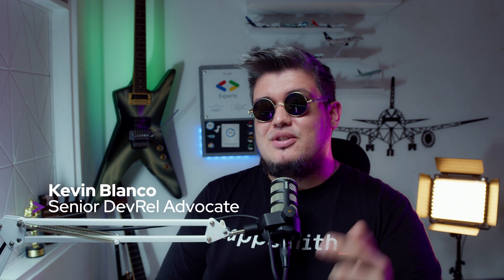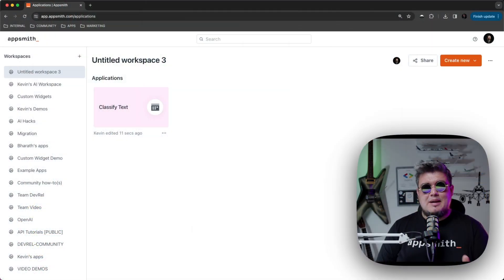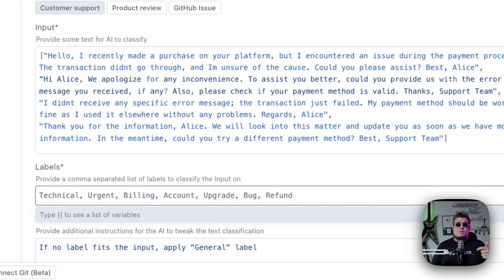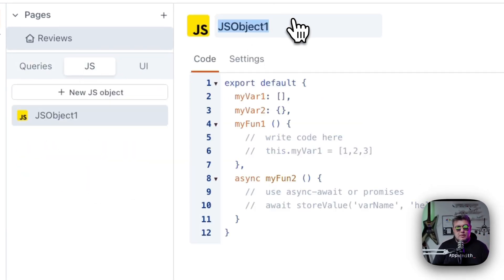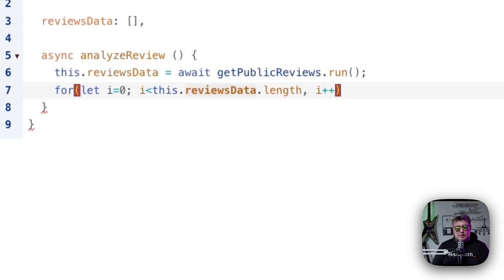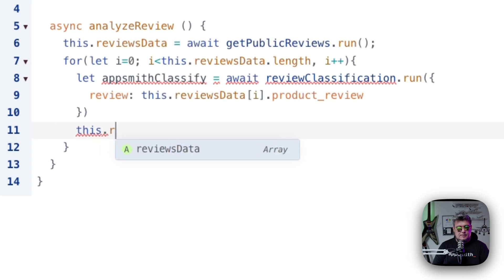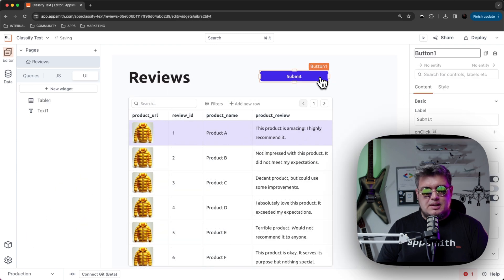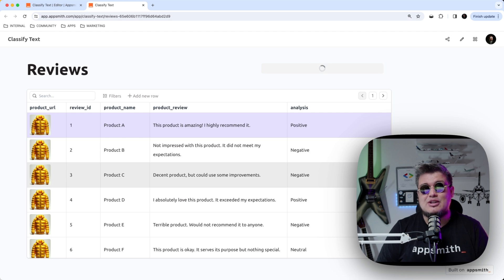How to Add AI Text Classification to your Apps TODAY 🔥 Appsmith AI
Artificial intelligence is changing how we work, and Appsmith is leading the charge for Enterprises. Text classification in Appsmith AI is trained to assign categories or labels to text based on its content, allowing you to automatically organize, structure, and categorize large amounts of text data.

Timestamps

0:00 Intro
1:13 Use Cases
2:51 Creating the Appsmith AI Query
5:15 Integrating with Javascript
10:13 Demo
11:35 Outro

Next steps

starring: Kevin Blanco;